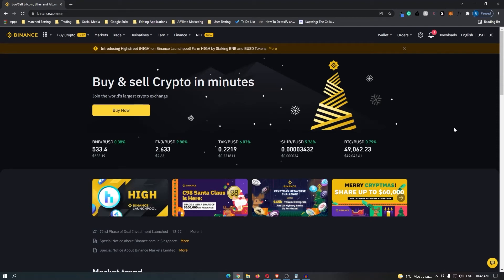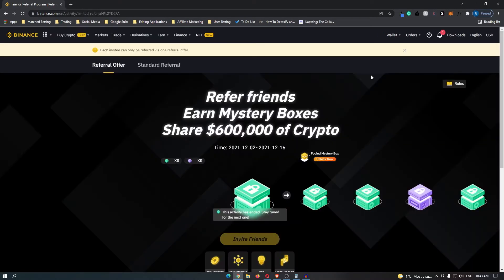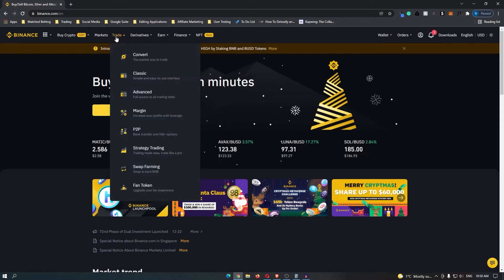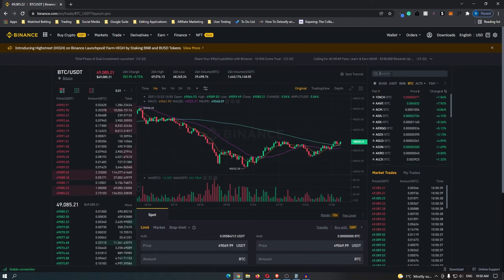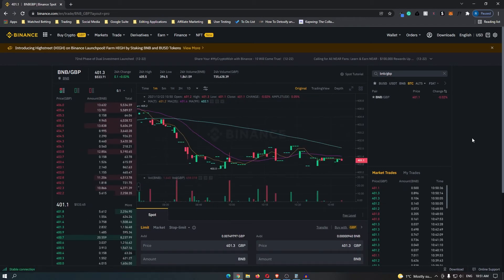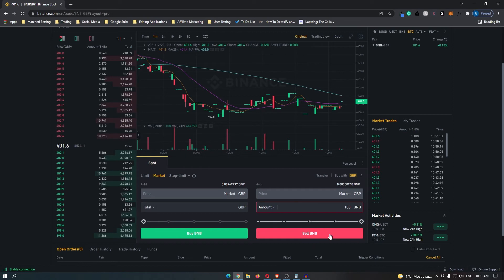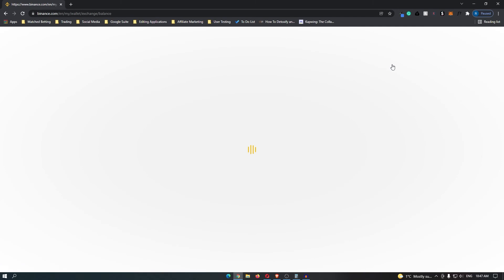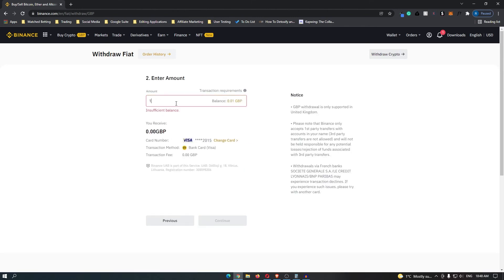How To Withdraw Money From Binance Directly Into Your Bank Account (Binance Tutorial 2022)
In this tutorial I will show you How To Withdraw Money From Binance Directly Into Your Bank Account (Binance Tutorial 2022)